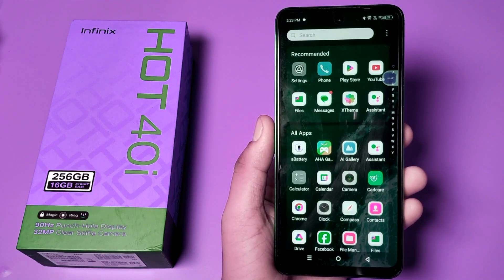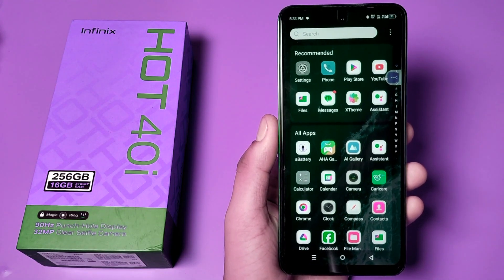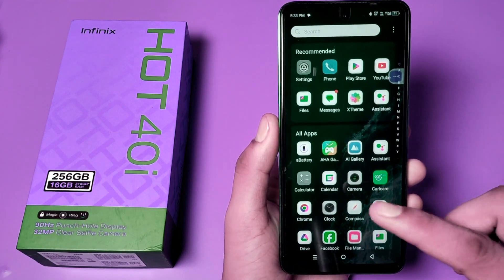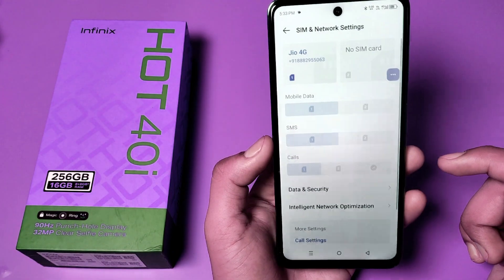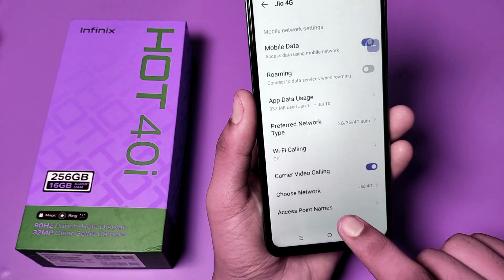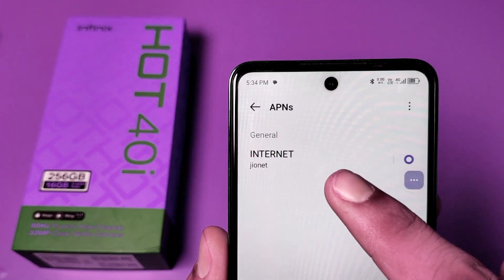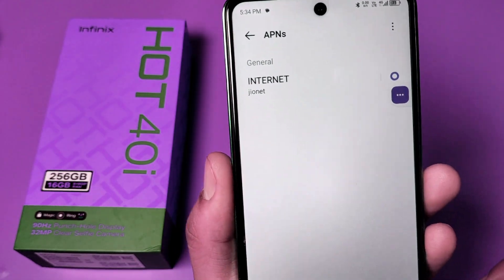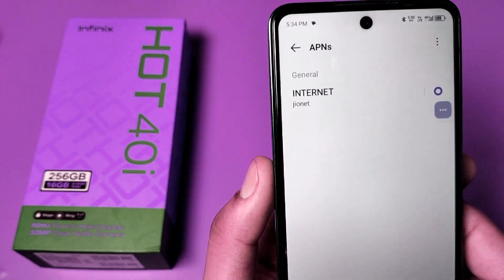infinix Hot 40i: data internet Problem - How to fix